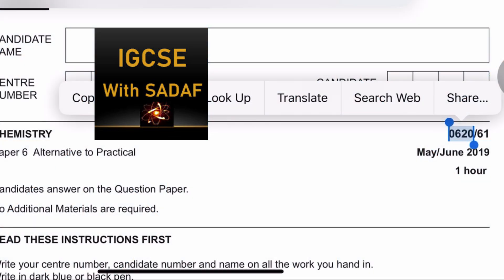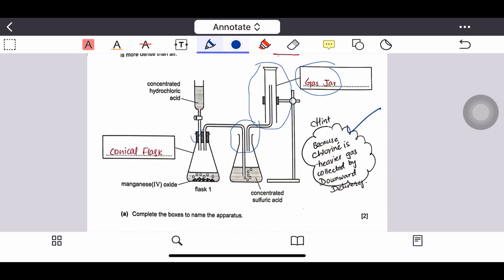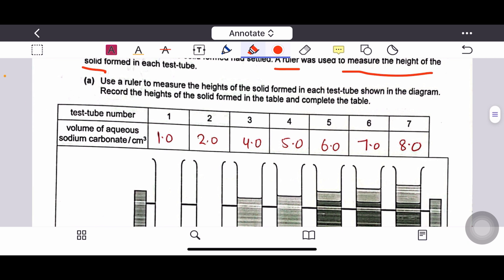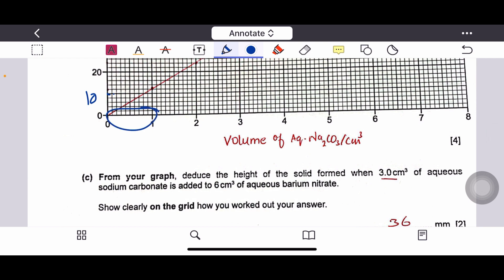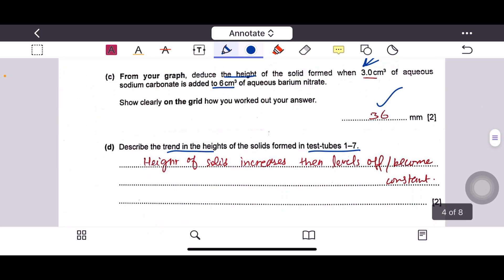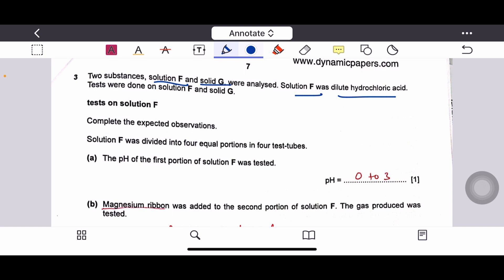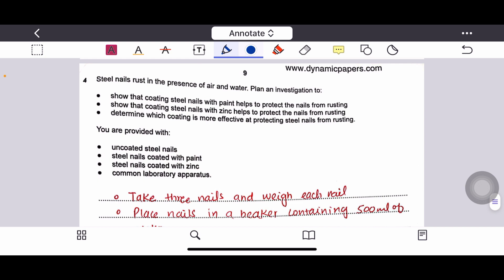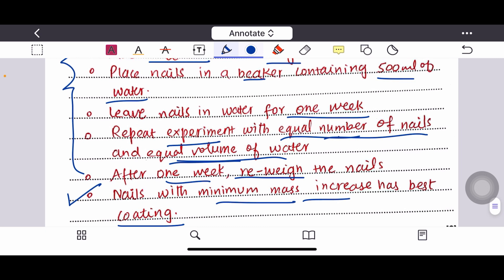IGCSE Chemistry 2019 Past paper SOLVED IGSCE | May June Paper 61 IGSCE | Exam Revision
Paper 61
Chemistry IGCSE
MayJune2019

In this video, we're going to discuss and solve IGSCE Chemistry 2019 Past paper also with solutions and explanations. We'll solve May June Paper 61 IGSCE of the subject Chemistry.I have previously prepared students for gcse chemistry 2020 exams. This video will absolutely help you with Chemistry Preparation for IGCSE exams of 2023 as we all know some of the MCQs are often repeated in IGSCE papers from past papers and also this Past paper of Chemistry (May June Exams) will let you take an idea about how actually the paper will be.
- IGSCE with Sadaf

Don’t forget to watch other helpful videos
Links are given down
Paper 6 plan experiment question

Paper 2 solved 2019 may June